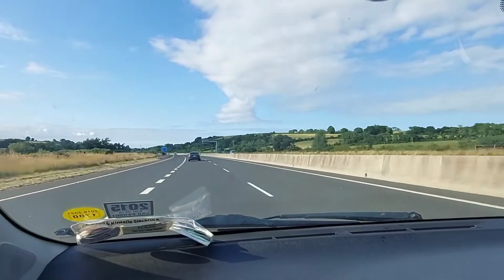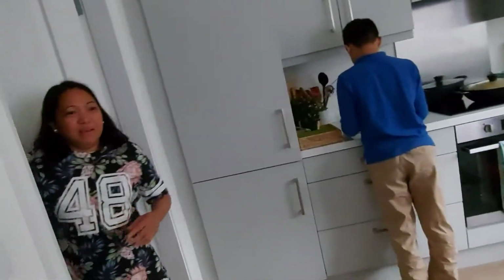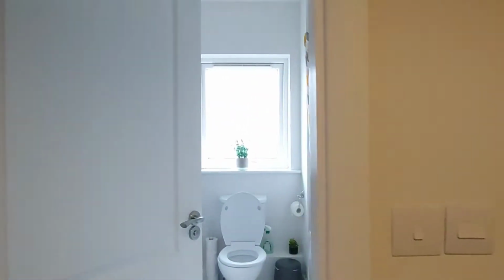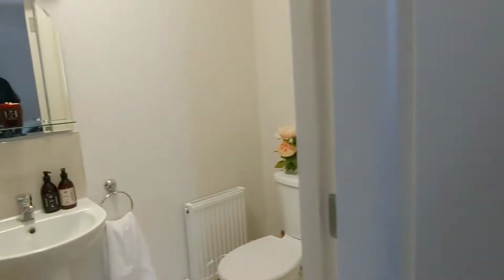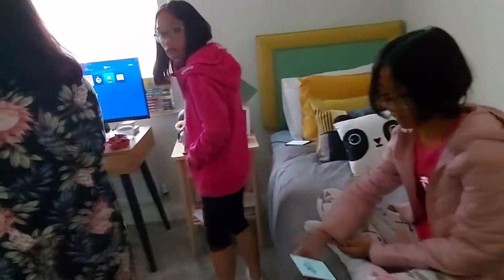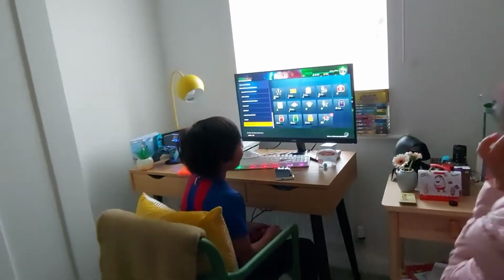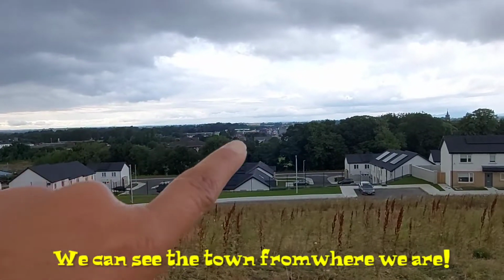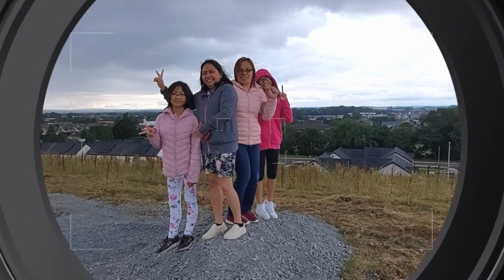SHOW ROOM ANG NAKUHA NILANG BAHAY ♧ TARA NA! E HOUSE TOUR NA NATIN! ♧ JnC CORNER